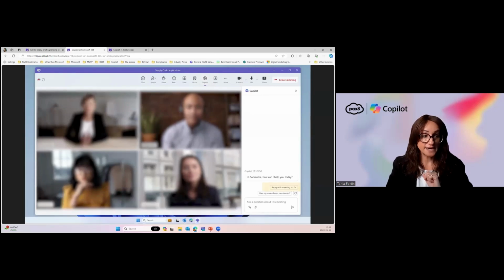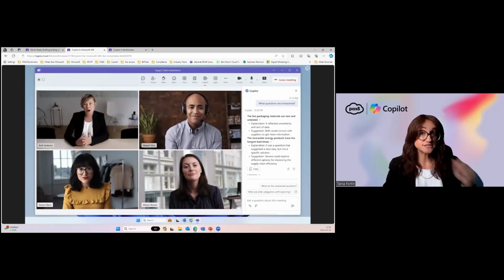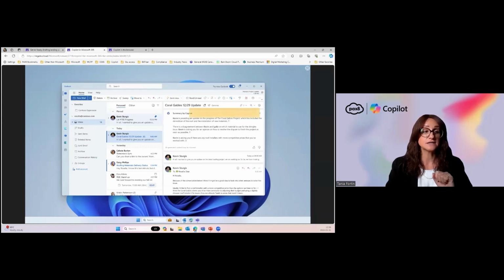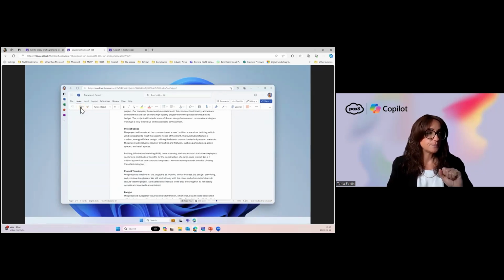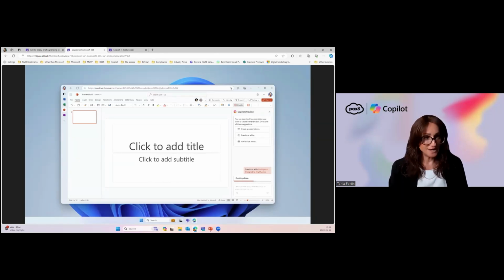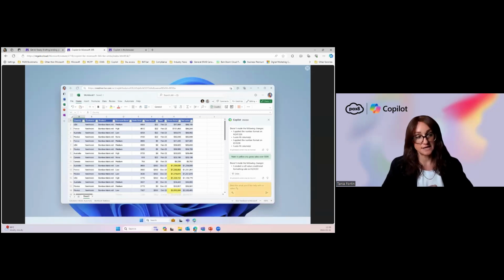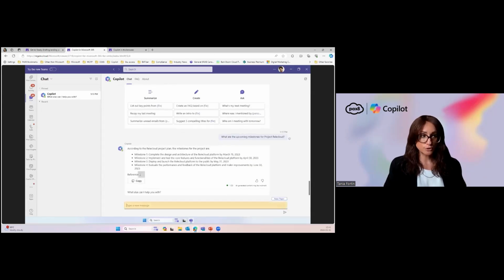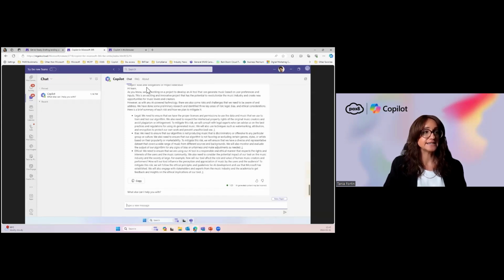Examples of What Can Be Done in Microsoft Copilot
In this clip, we discuss the recap meetings functionality, meeting summaries, meeting transcripts, action items, email summaries, and other uses within M365 Apps like Word, Excel and PowerPoint.